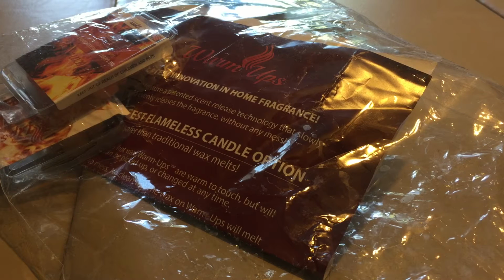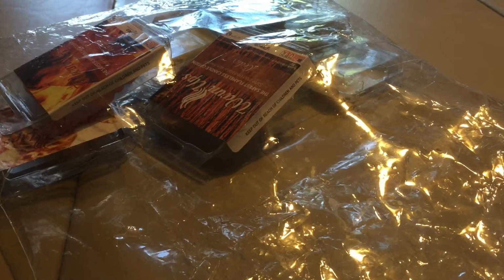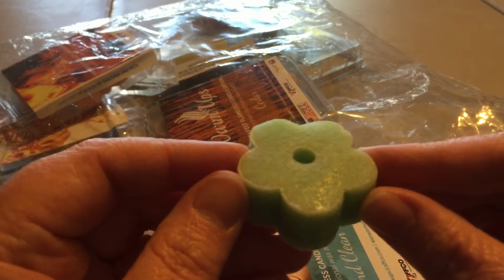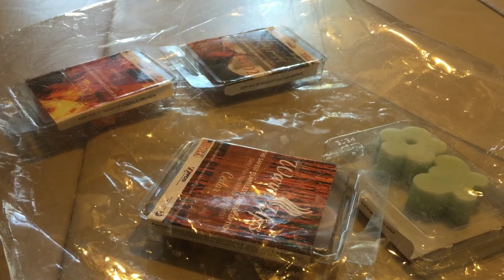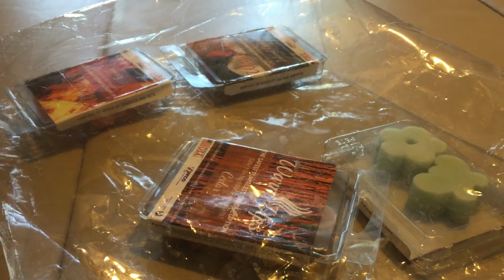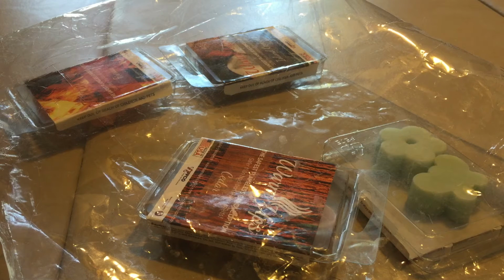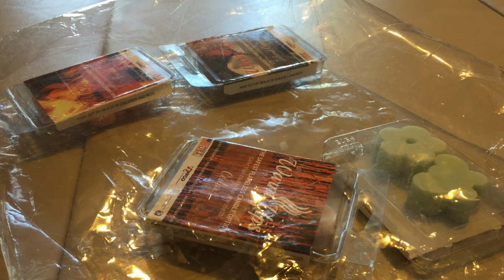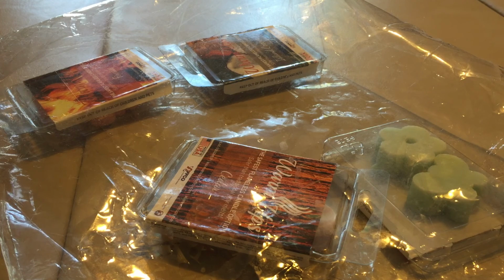Let's Talk: My Thoughts on Wax Warm-Ups